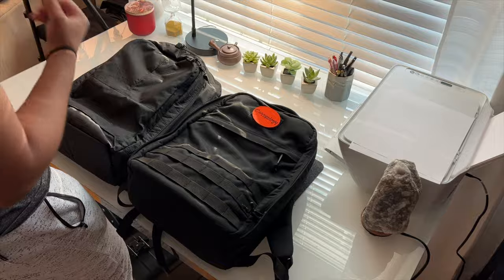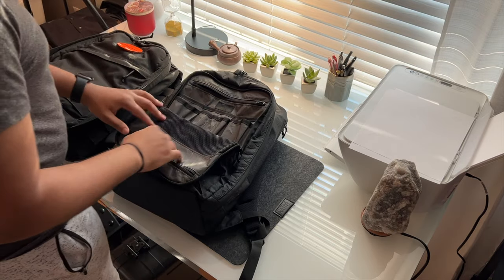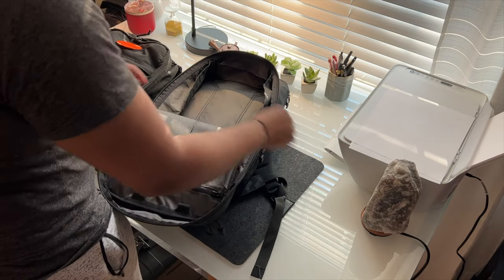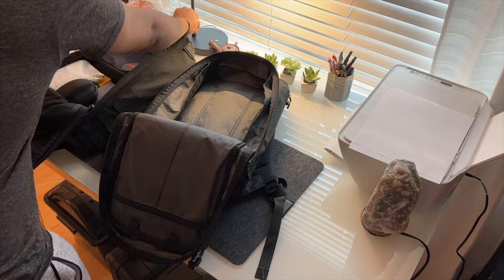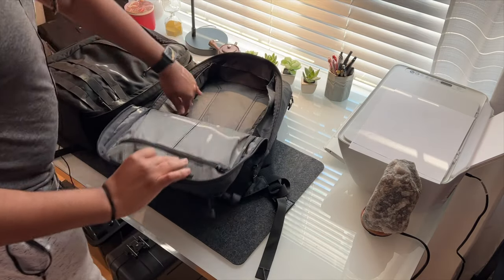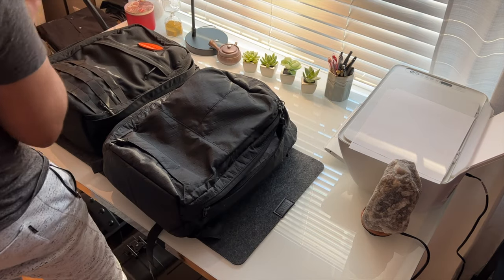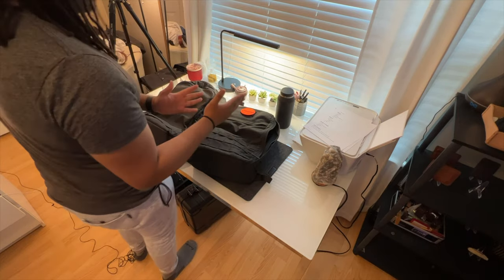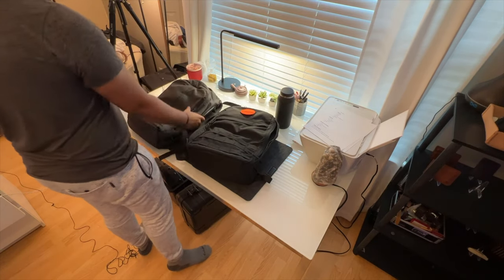Goruck GR1 VS The TAD Axiom 24 | Which Bag Is Best For You?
Hey friends! In this video, we're going to be comparing the Triple Aught Design Axiom 24 against Goruck GR1